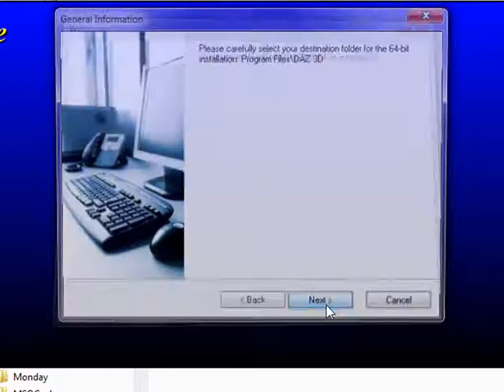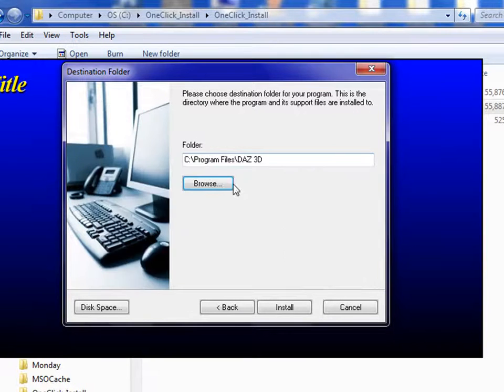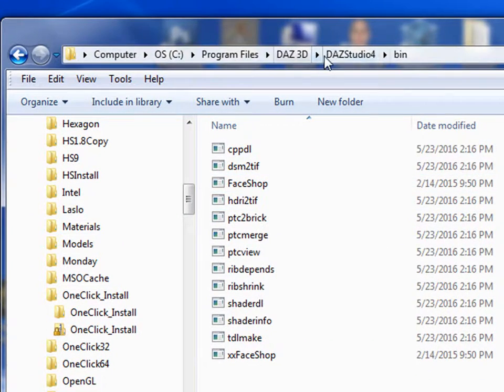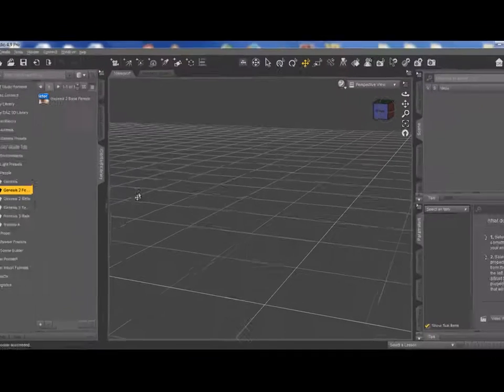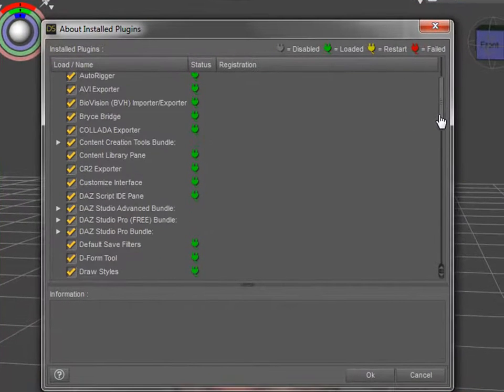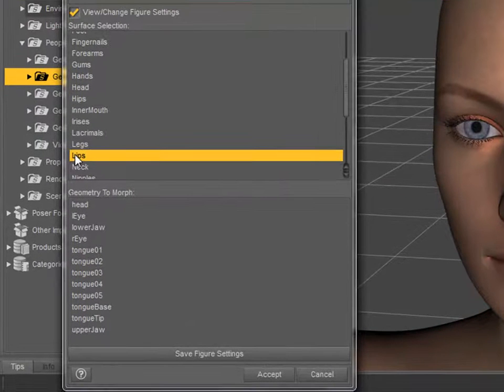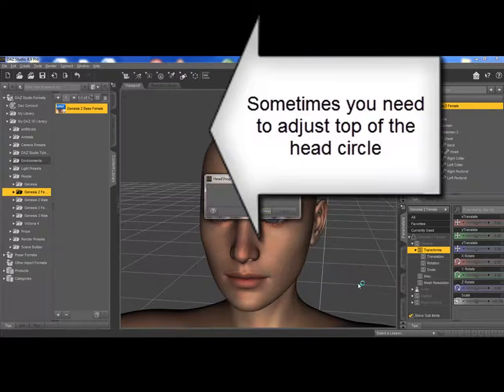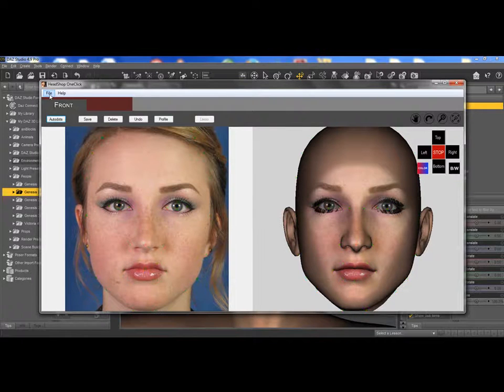OneClick install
Guide to install HeadShop OneClick